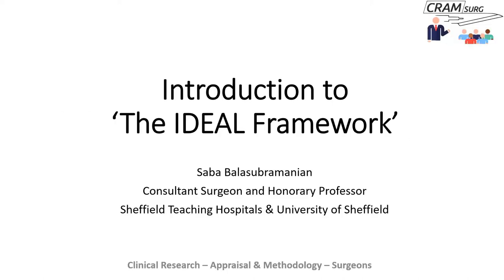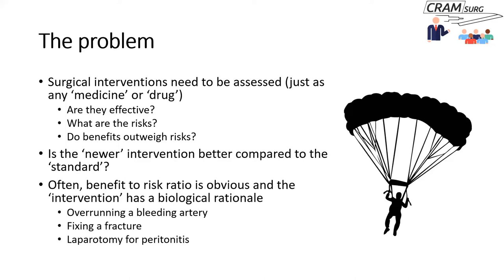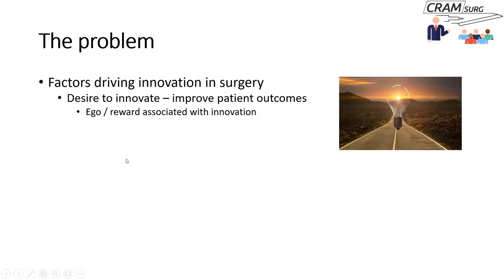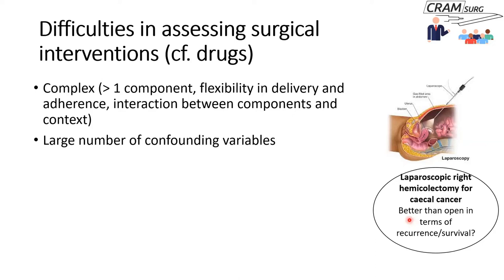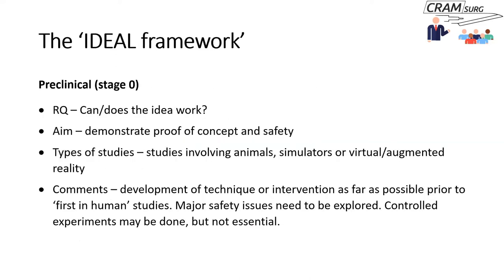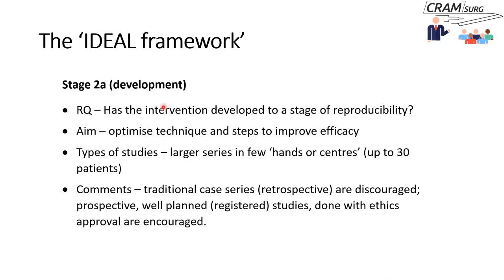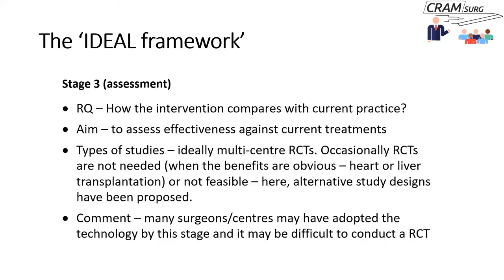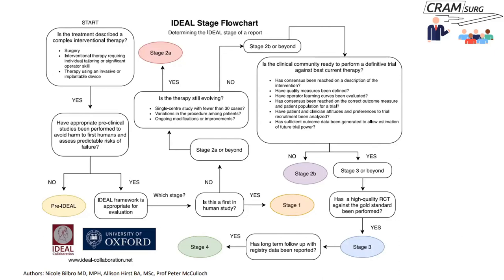CRAMSURG chapter 24 - the IDEAL framework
Professor Saba Balasubramanian talks about the IDEAL framework.